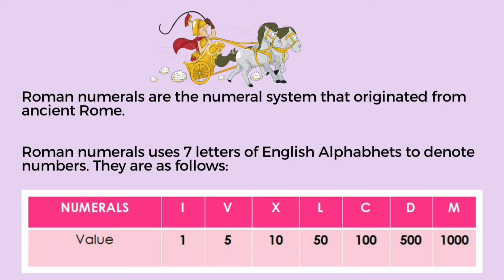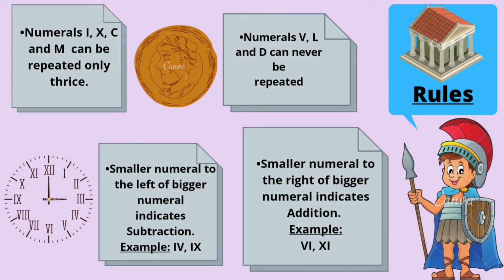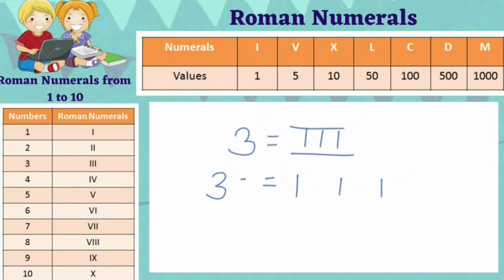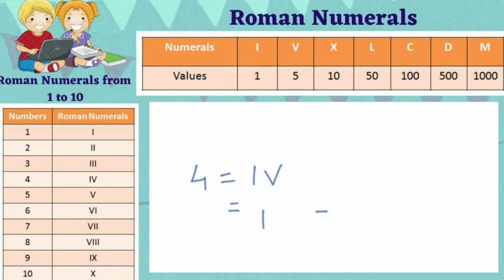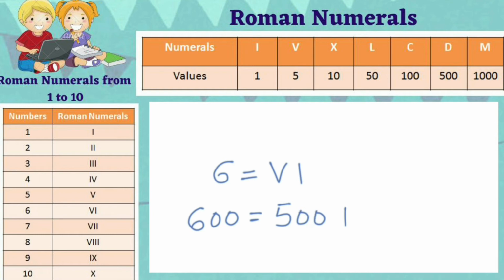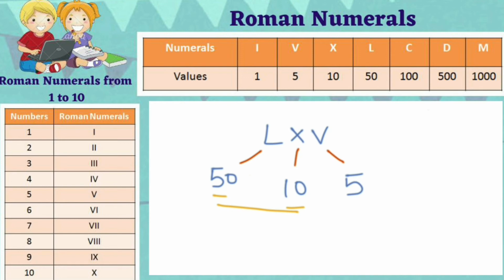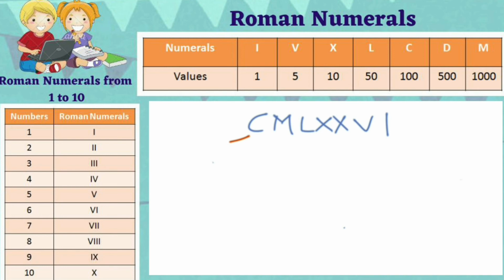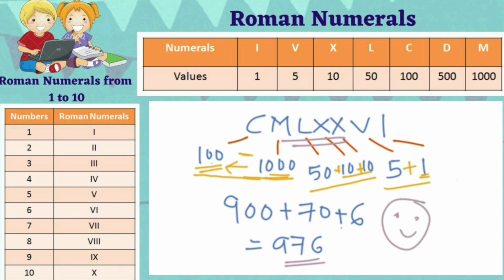ROMAN NUMERALS - PART 1 : Detailed explanation of how to read and write Roman Numerals.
Ever wondered what letters I, V, M, D etc seen on clocks or after some Name like John XXIII or Paul II means?
Well, that is what you call it as Roman Numerals.
So in this video, i have covered the following details with the help of proper examples.

1. Concept of Roman Numerals.
2. Rules to follow.
3. How to Convert Numbers to Roman Numerals.
4. How to Convert Roman Numerals to Numbers.